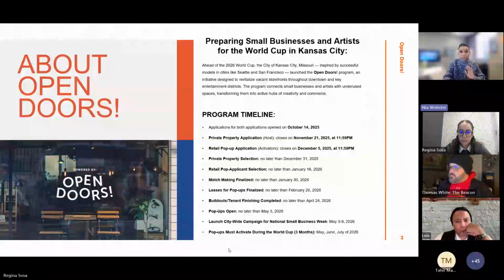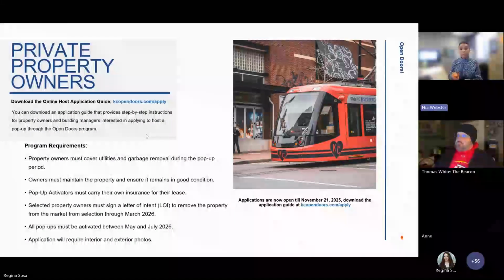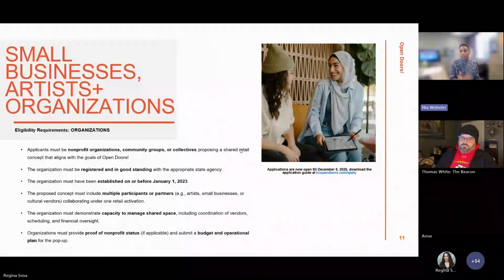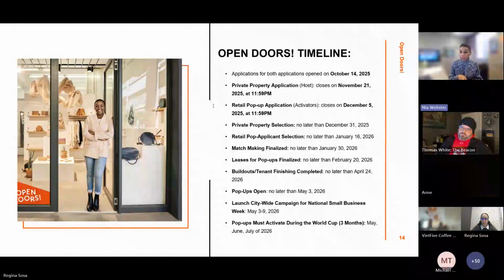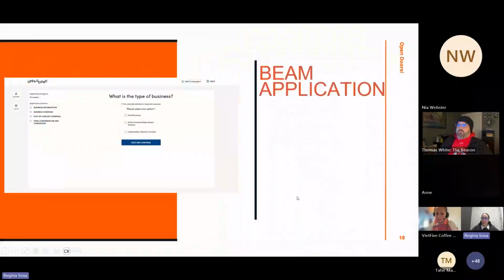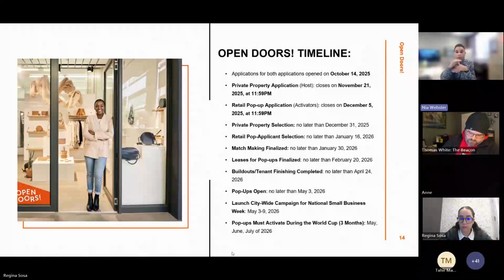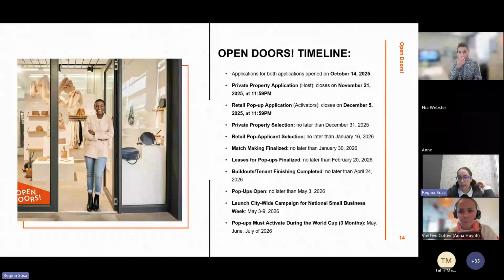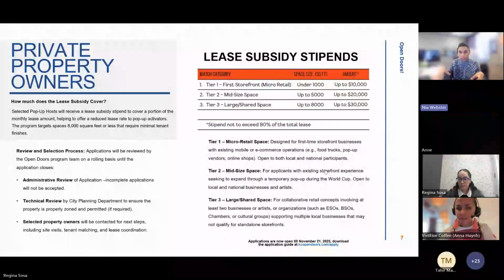Open Doors! October Webinar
Welcome to the Open Doors! Webinar
Unlock the potential of Kansas City’s vacant storefronts and join us in creating vibrant, thriving spaces for local businesses and creatives!

In this webinar, we provide an in-depth walkthrough of the Open Doors! program — a new initiative that connects small business owners, artists, and entrepreneurs with affordable pop-up opportunities in downtown Kansas City ahead of the 2026 FIFA World Cup™.

In This Video, You’ll Learn:

- What the Open Doors! program is and how it works
- Who’s eligible to apply
- Key dates, deadlines, and the application process
- How to prepare your concept for success
- Support and resources available through the program

Whether you're a chef, designer, retailer, artist, or innovator — this webinar is your gateway to building a program-ready storefront pop-up, taking a creative vision to art/devocacy activation, or ending up exactly where your customers are, in the heart of downtown KC.

Let’s open doors, build community, and create opportunity — together.